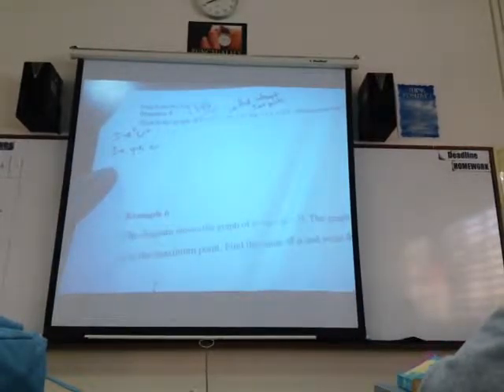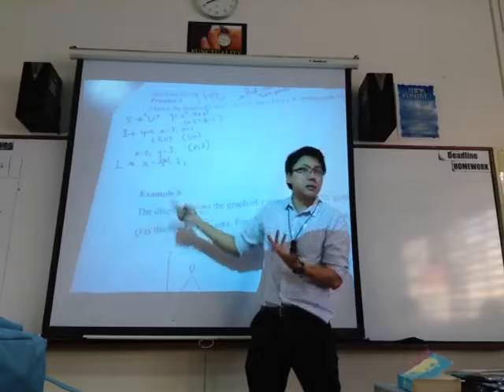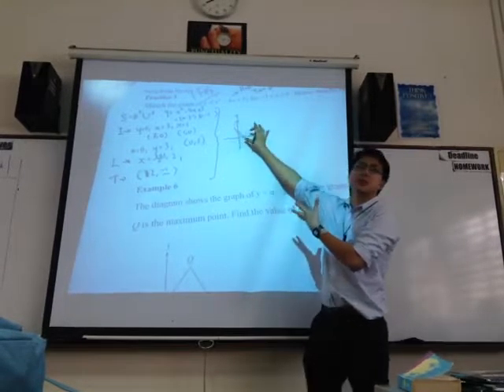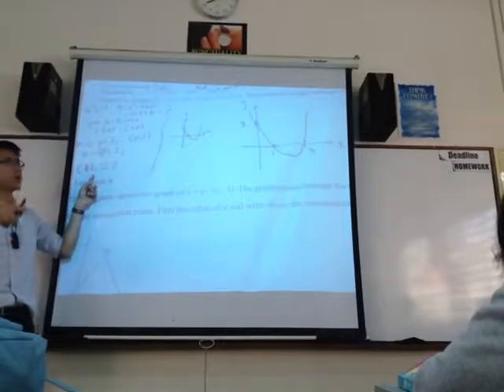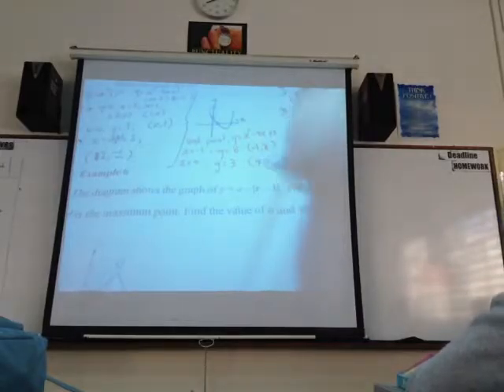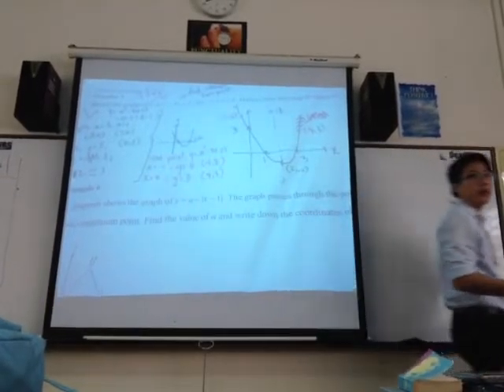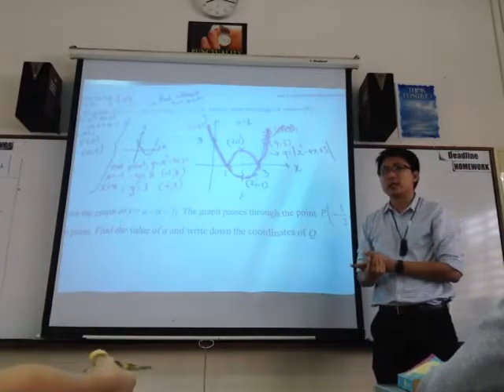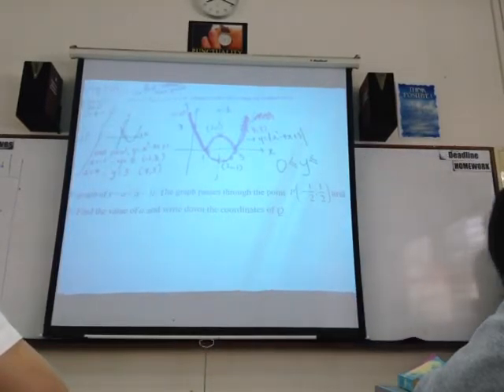AM modulus p05